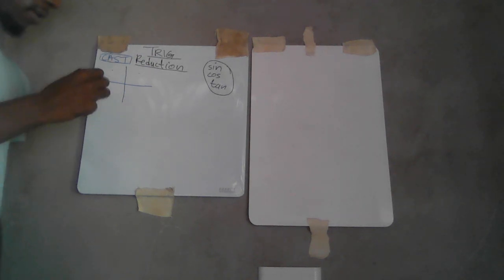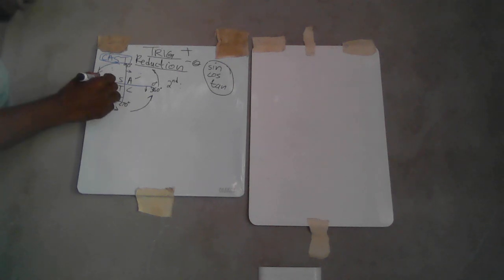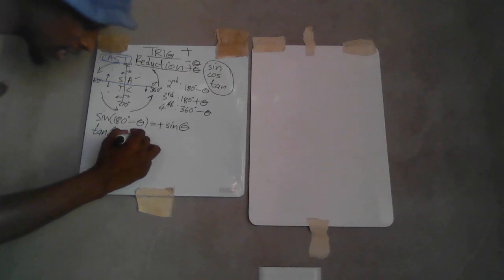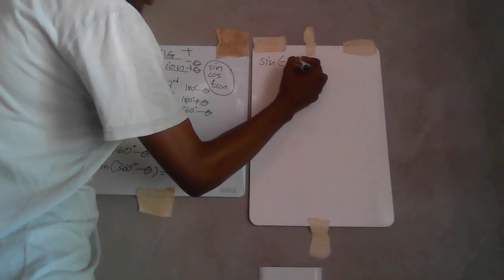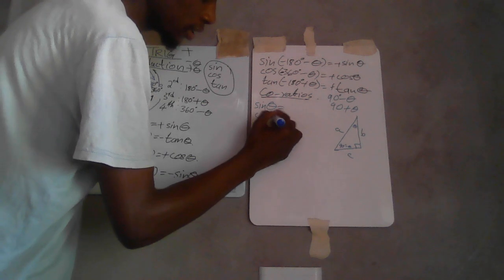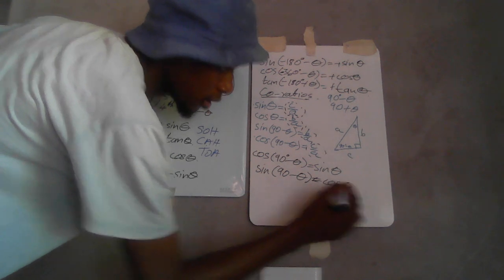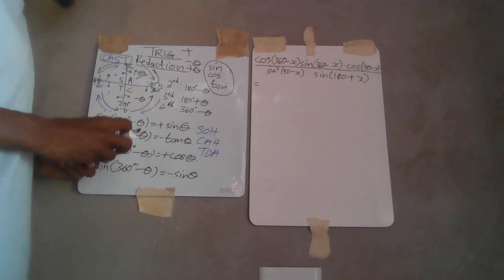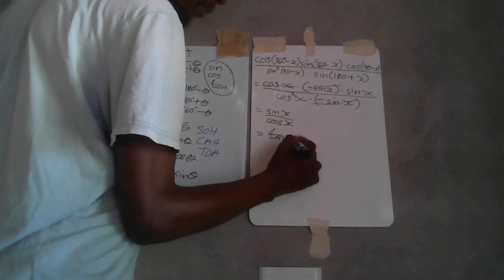Trig Reduction formulas